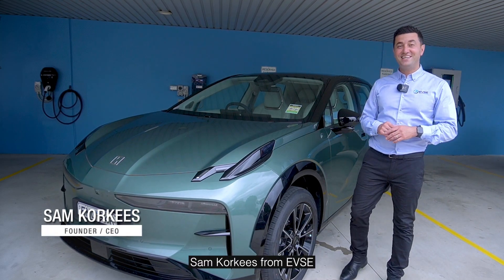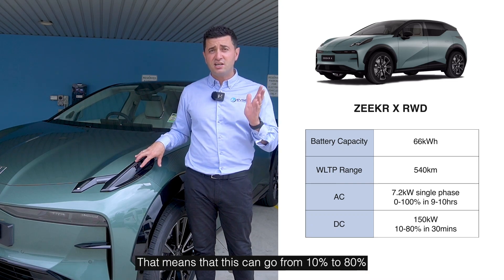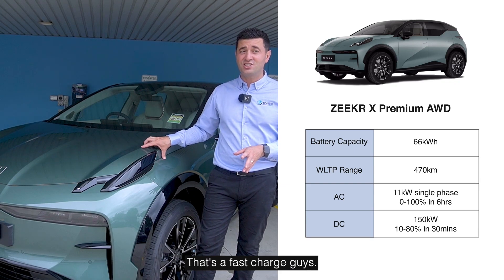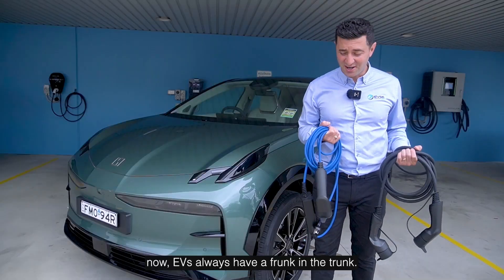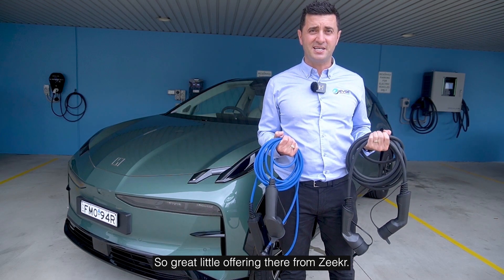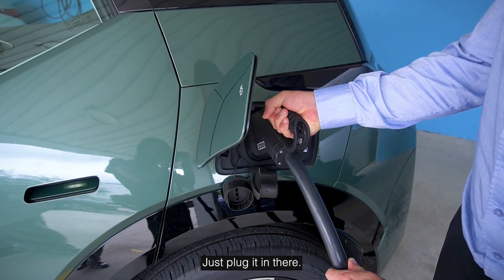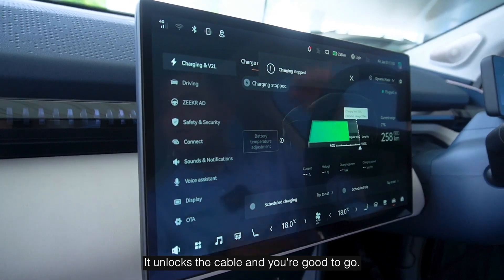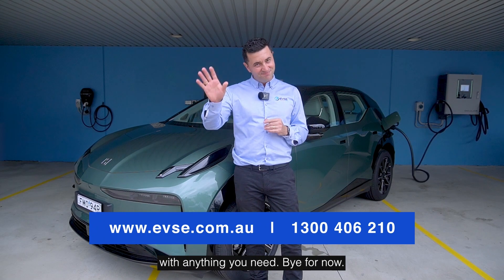How to Charge the Zeekr X | Charging Speeds, Range & Options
Lets explore the Zeekr X from one of Australia's fastest growing brands.

Join Sam Korkees from EVSE as he dives into the two variants of the Zeekr X, their battery capacities, charging speeds, and expected range.

Considering an at home charger?

Still have questions?

0:00 - Intro
0:12 - Model Variants
2:22 - Included with Purchase
3:18 - How to Charge
4:51 - Interior
5:30 - Get In Touch